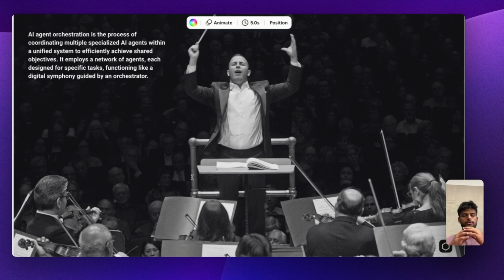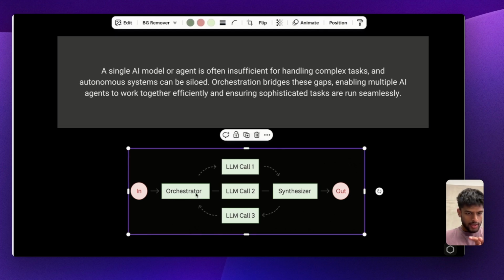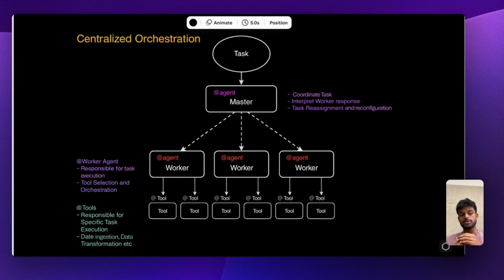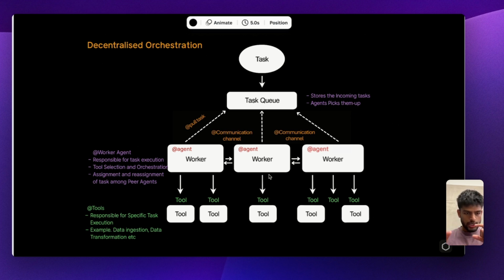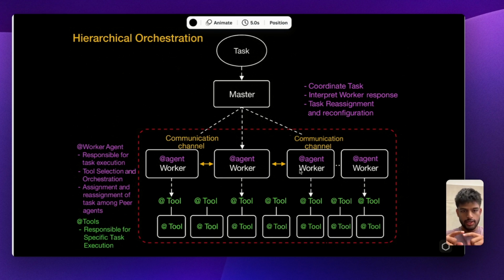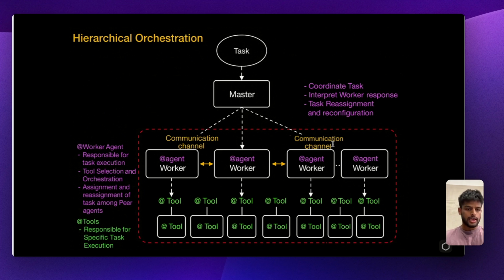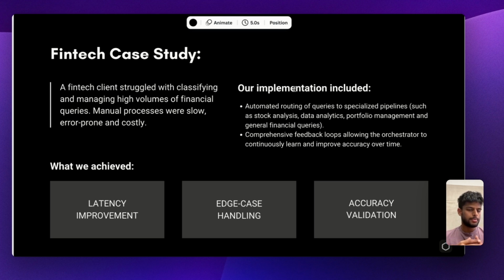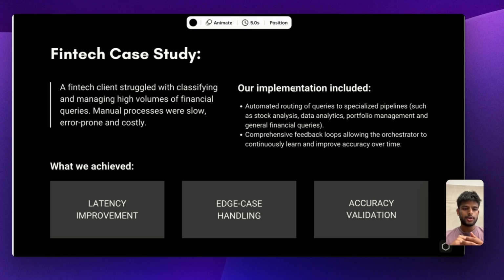AI Orchestrators Explained: Architectures, Best Practices & a Fintech Case Study (Real Results)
Curious how modern AI systems manage complex tasks using orchestrators? In this video, we break down the 4 most common orchestrator architectures—Centralized, Decentralized, Hierarchical, and Federated—and walk you through real-world best practices from OpenAI & Anthropic.

Stick around for a fintech case study where we helped reduce latency by 75% and boost accuracy using a custom AI orchestration layer powered by GPT.

If you’re exploring how to integrate AI agents or automation into your business, we offer free consultations to walk you through what’s possible.